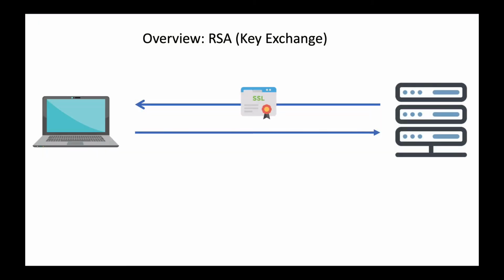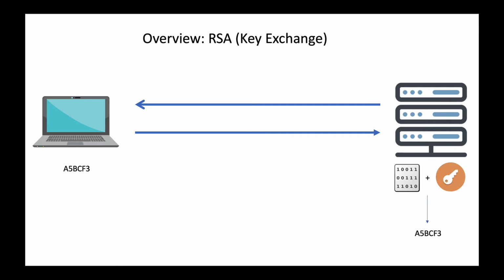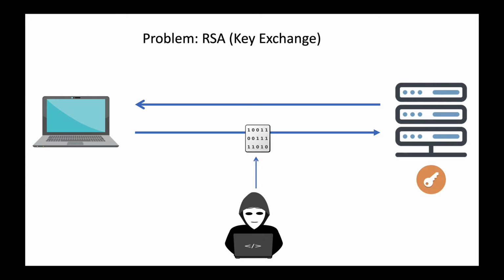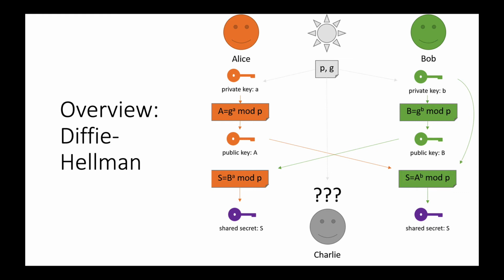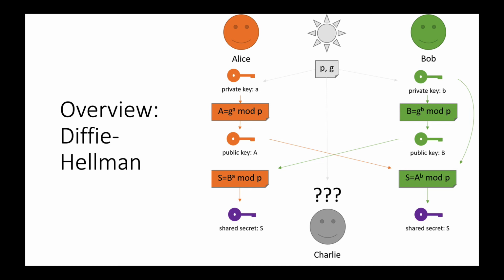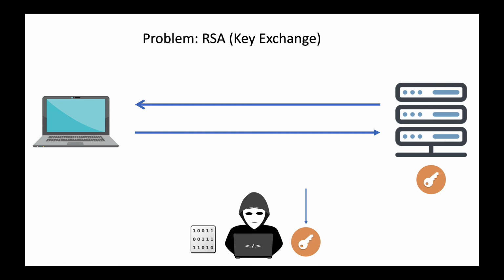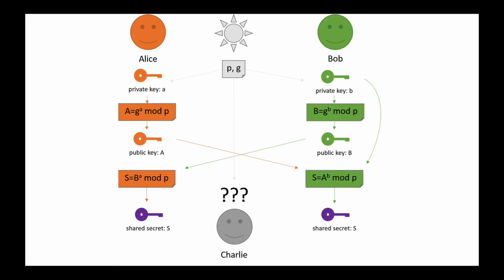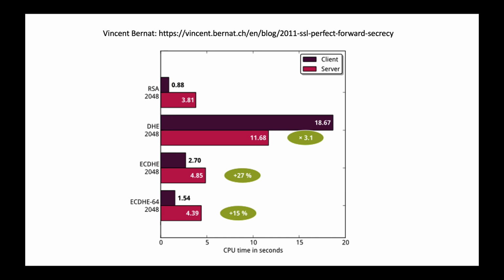Using Elliptic-Curve Cryptography (ECC) To Protect Websites - Part 1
Elliptic-curve cryptography (ECC) is not new. It's been around since mid-80's. However, ECC has been gaining attention more and more in recent years due to its encryption efficiency and strength. In this 2-part video, I'm going to explain how ECC is used in TLS and how you can configure your nginx webserver to leverage it.